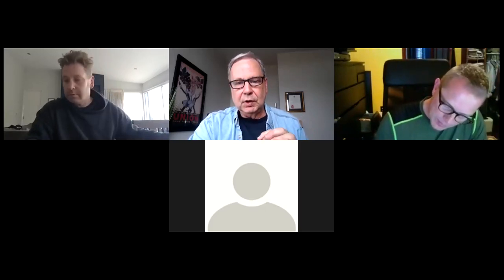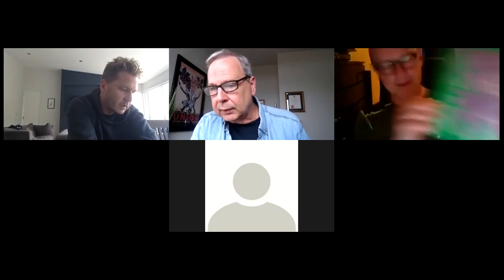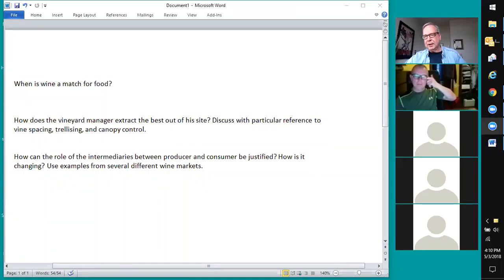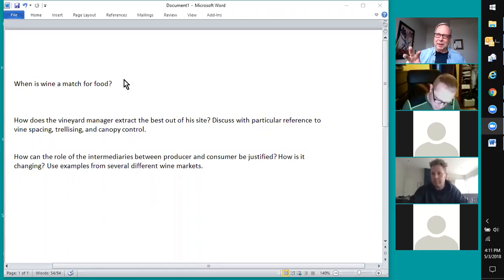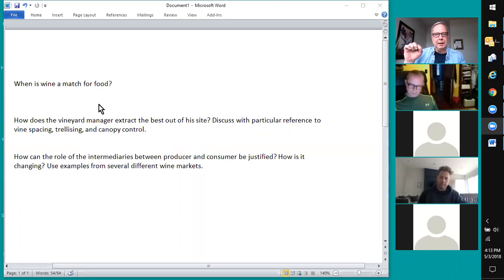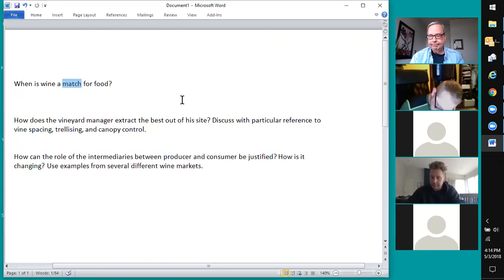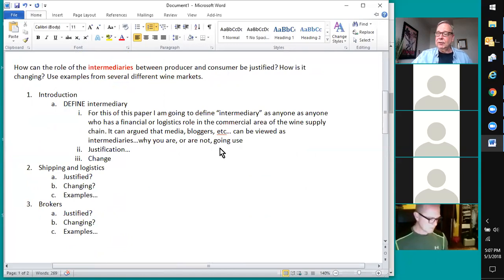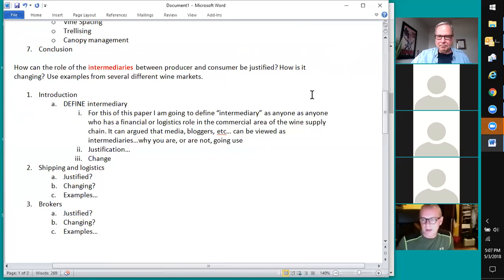Master of Wine essay strategy webinar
Using "Critical thinking"to deconstruct the question, focus on key words, and structure your papers in a systematic and logical order. Especially valuable for the papers that most candidates find the hardest to answer!